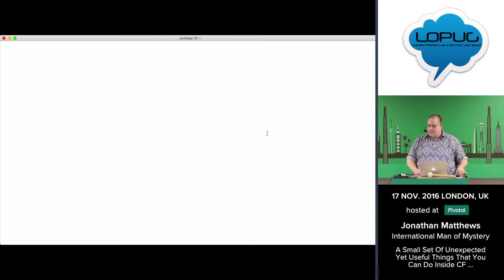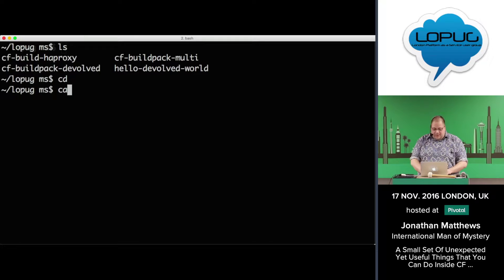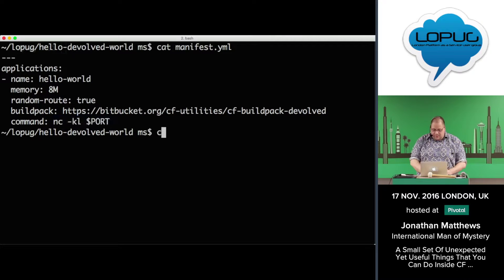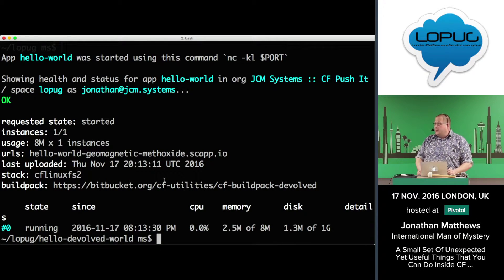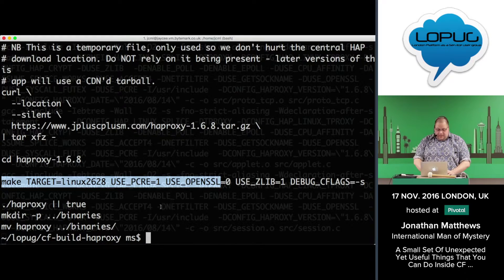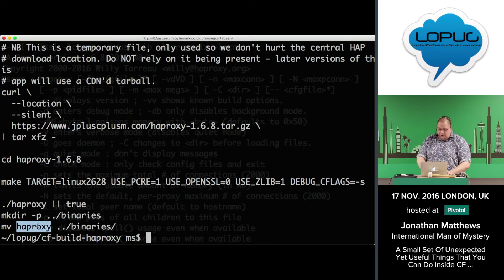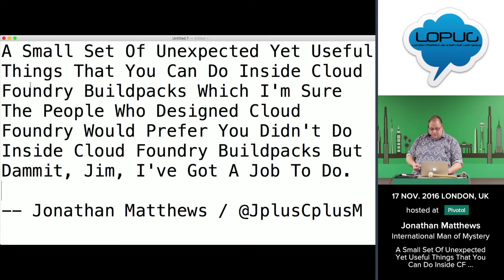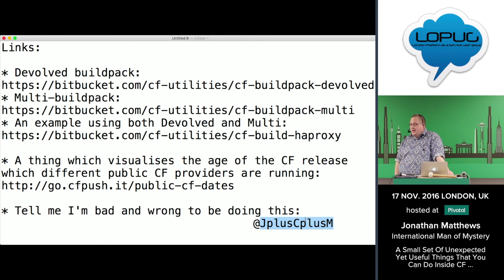A Small Set Of Unexpected Yet Useful Things That You Can Do Inside Cloud Foundry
Speaker: Jonathan Matthews, International Man of Mystery

A Small Set Of Unexpected Yet Useful Things That You Can Do Inside Cloud Foundry Buildpacks Which I'm Sure The People Who Designed Cloud Foundry Would Prefer You Didn't Do Inside Cloud Foundry Buildpacks But Dammit, Jim, I've Got A Job To Do.